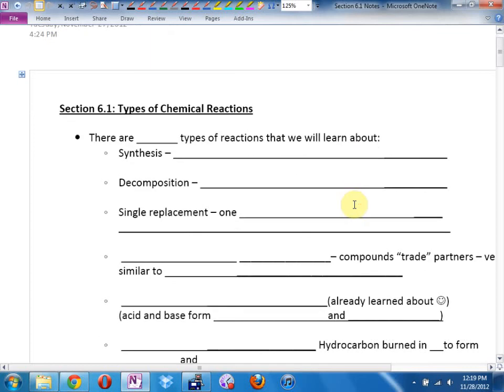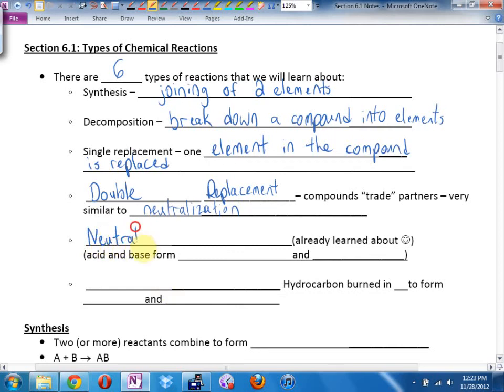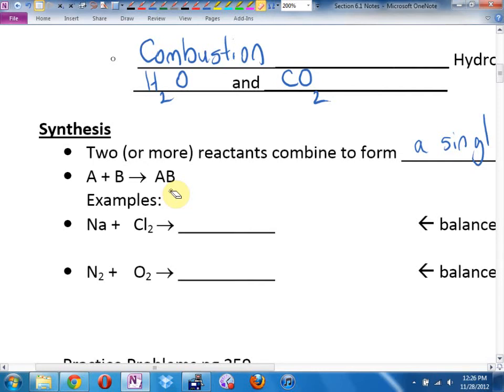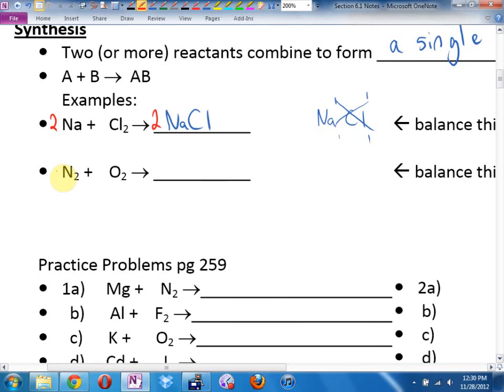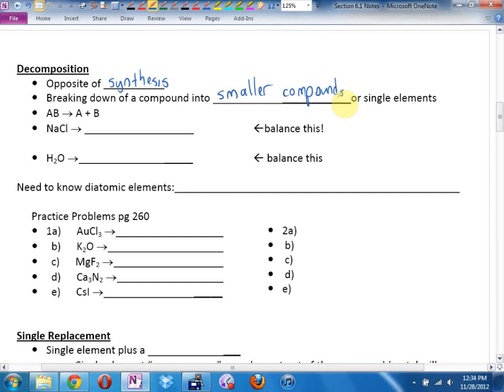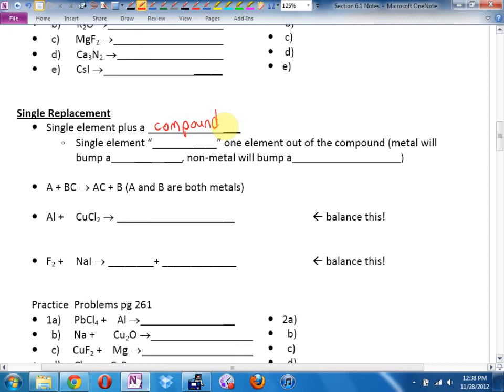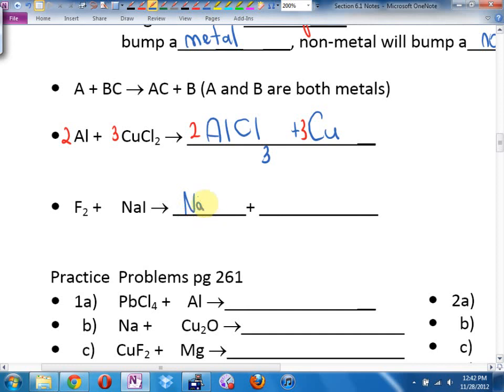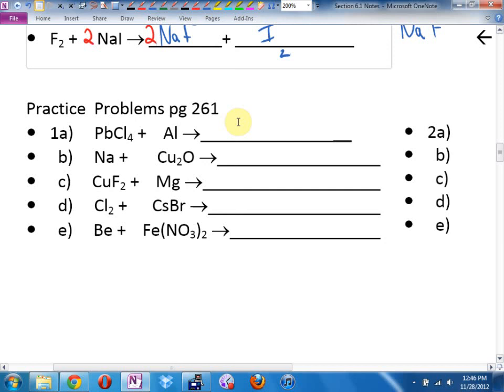Science 10 6.1 Types of Reactions Part 1